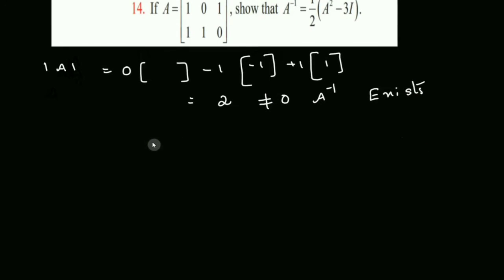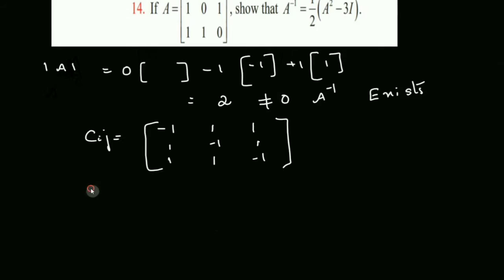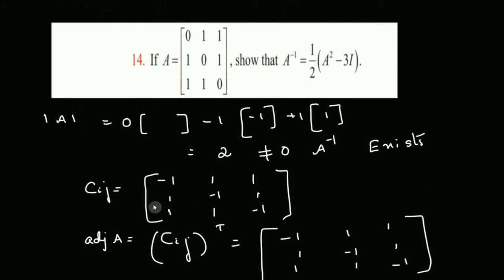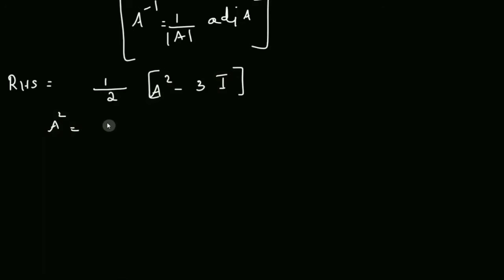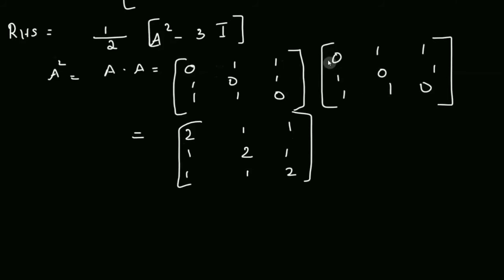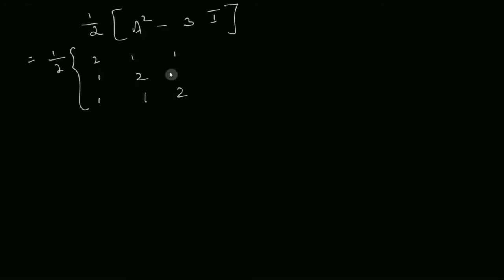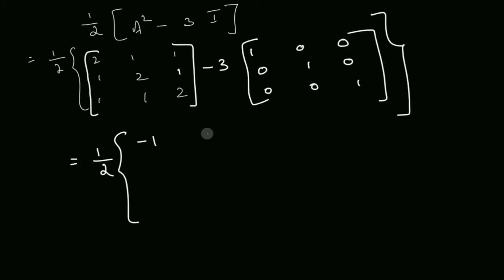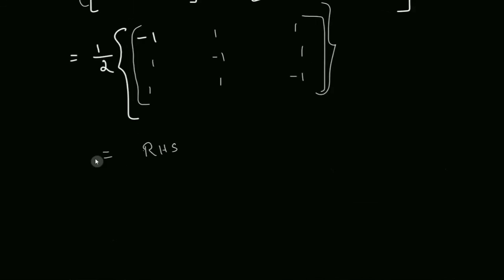TAMILNADU SYLLABUS CLASS 12 MATHS EX 1.1 QUESTION 14